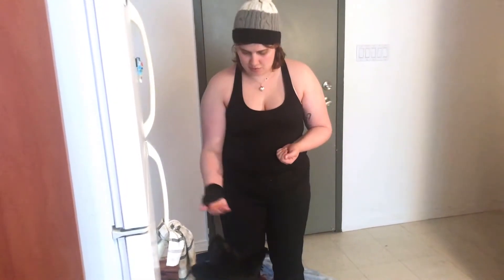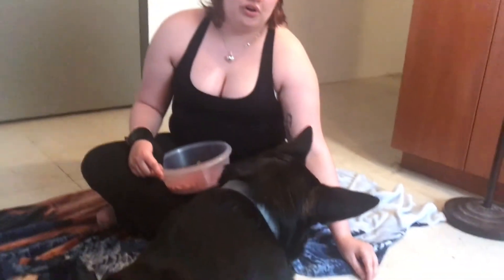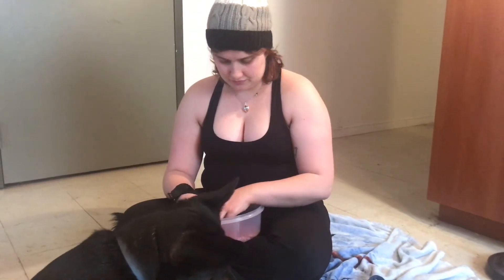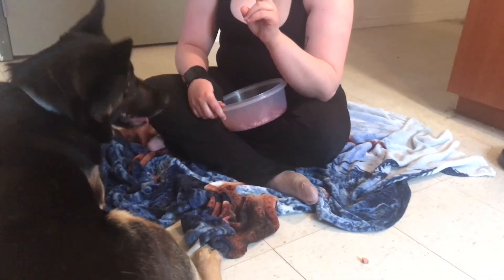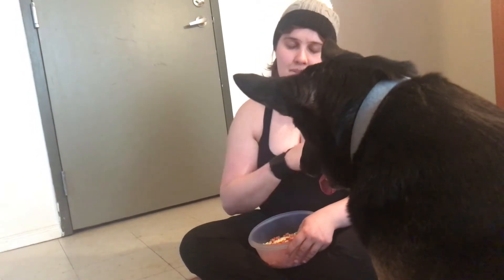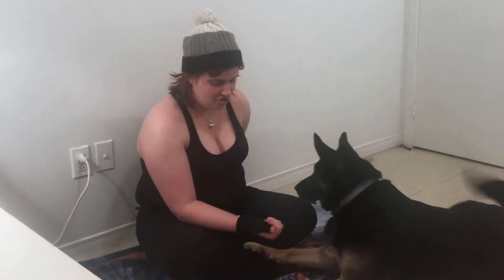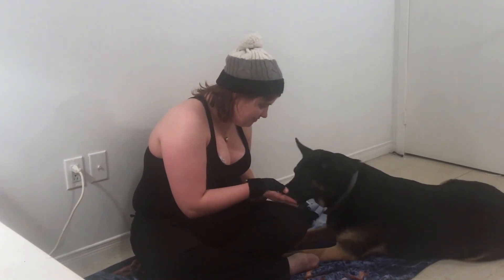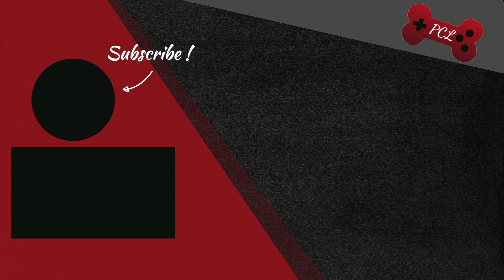How to train your dog ! #2 | More basic Commands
You can learn How to train your dog in this video! We go over some more basic commands like how to teach a dog how to open doors, speak and stop doing things you don't want them to do!